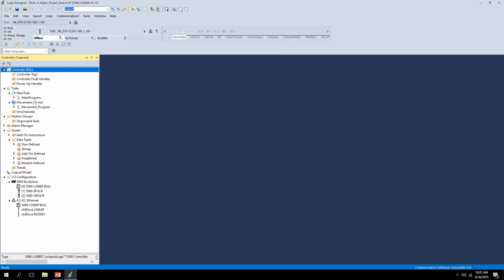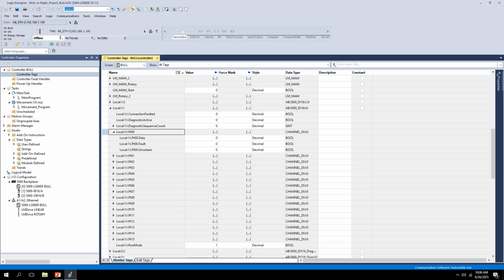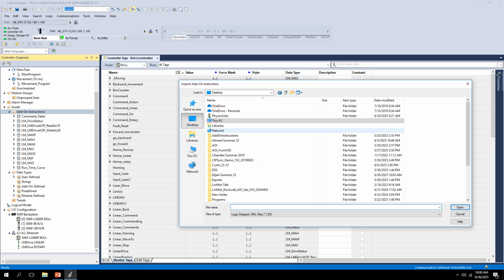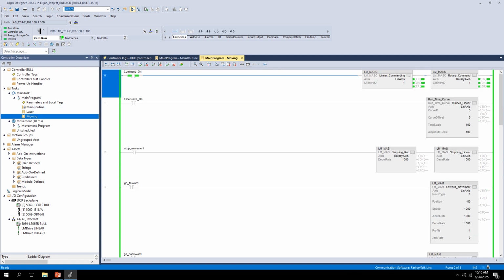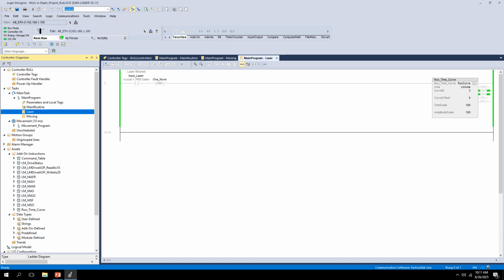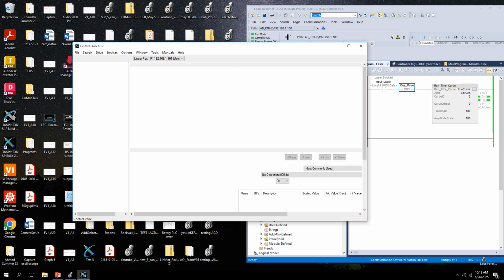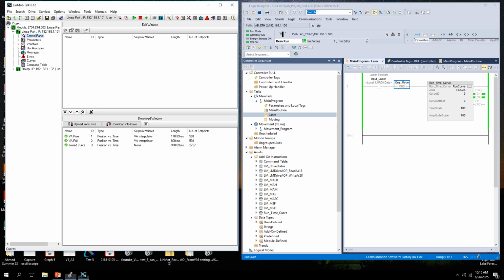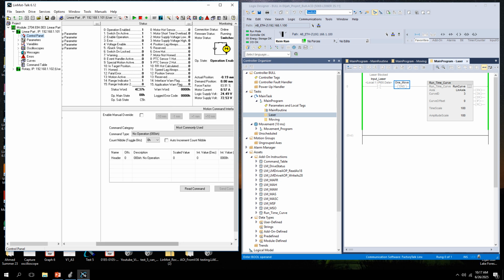Studio 5000 Photoeletric Sensor Project